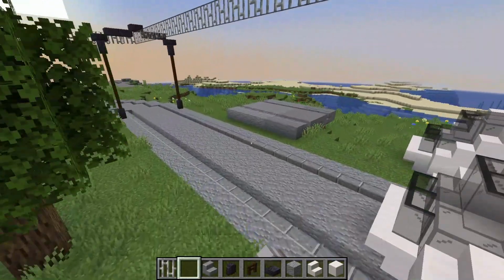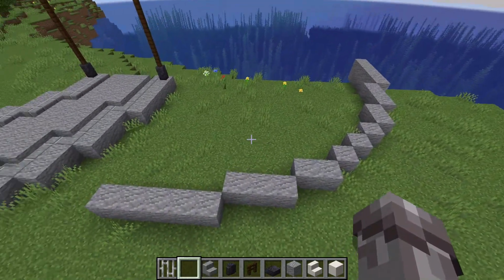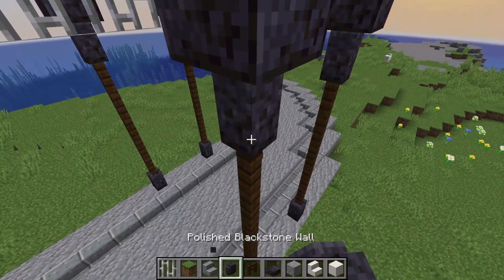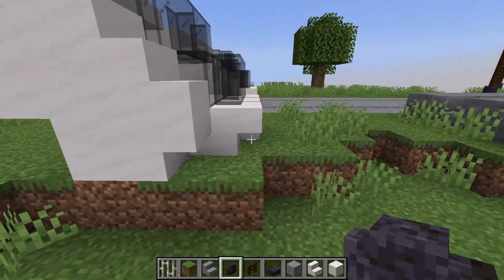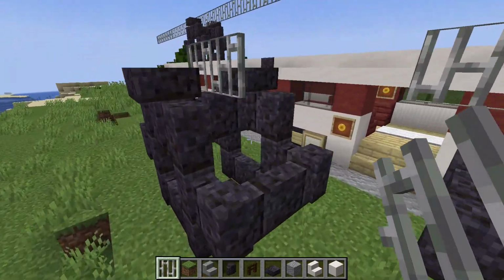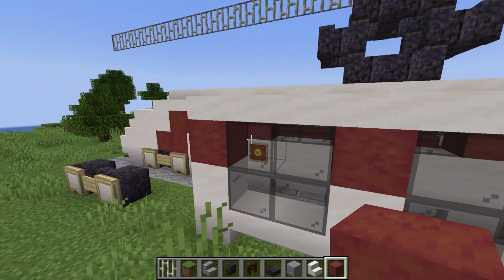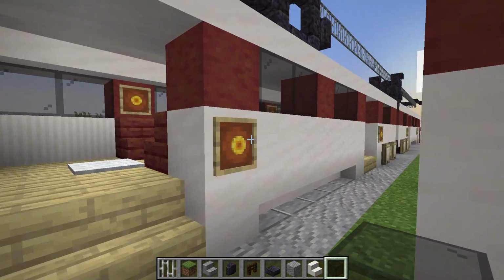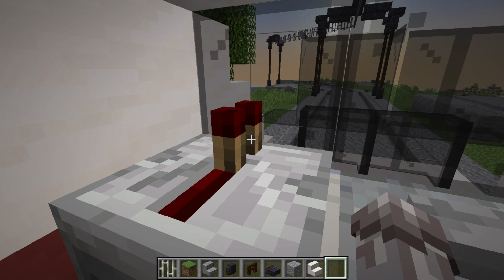How to build TRAMS in Minecraft - Tutorial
Today I show you how to build Trams in Minecraft

00:00 - 03:11 Tracks & Overhead Wires
03:11 - Tram